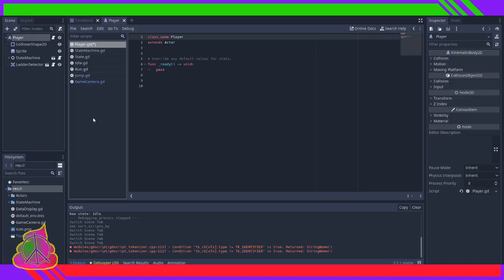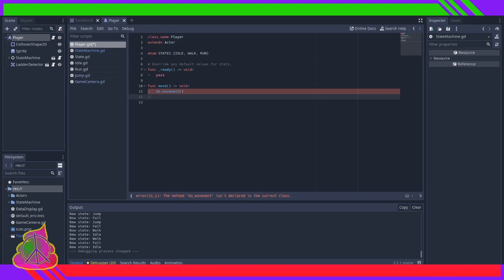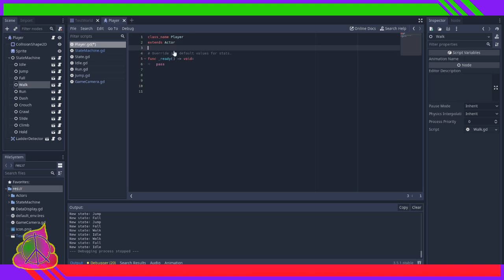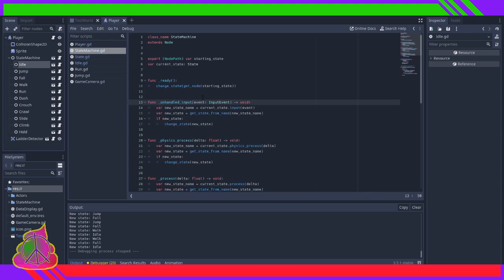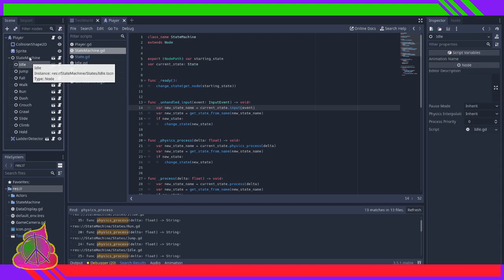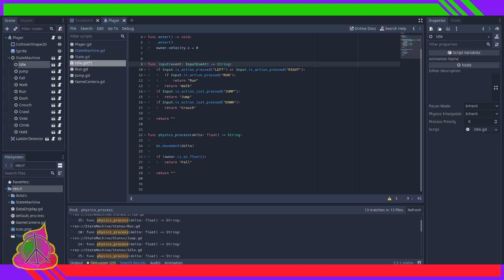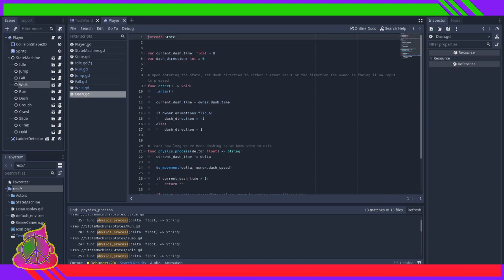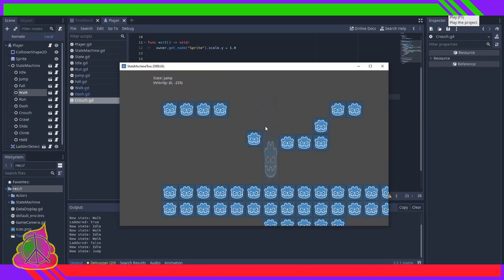The Idea for State Machines (Controlling Control)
Improvised explanation of why more complex state machines can be useful. Focusing more on the conceptual side.

I realized on re-watching this that I often think I'm saying one word but say another, when the other is fresh in mind. Sorry about any confusion that causes.